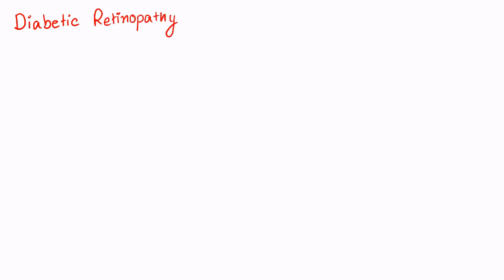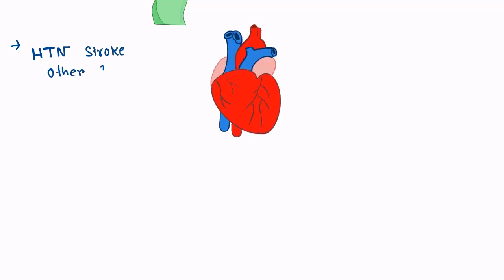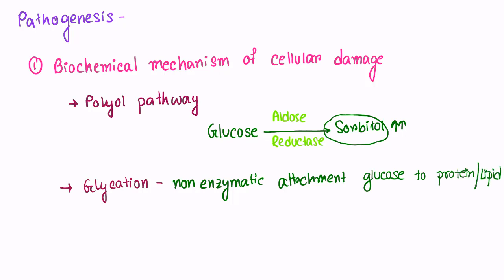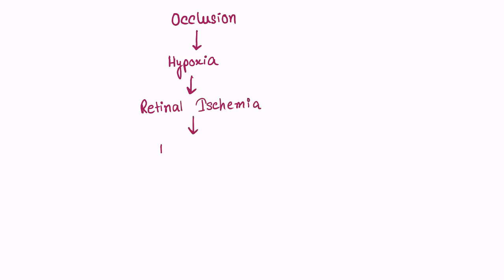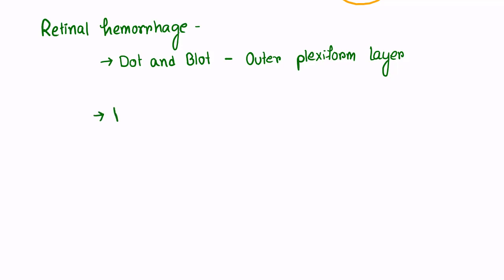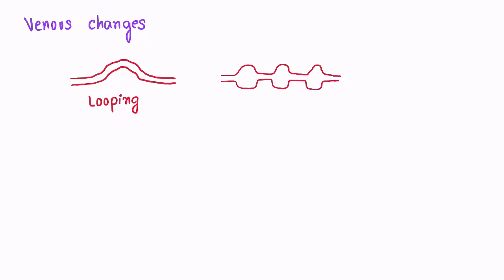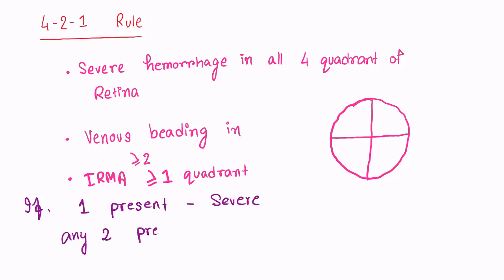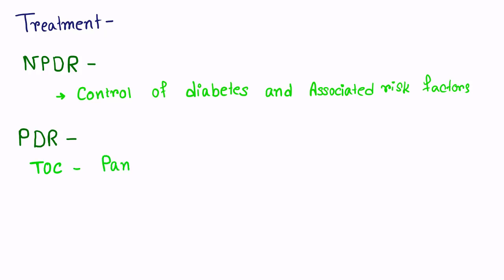Diabetic Retinopathy- Introductions,types,clinical features,treatment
This is a tutorial video on Diabetic Retinopathy. This video includes an introduction, classification, management of Diabetic Retinopathy. This is a tutorial video for medical students. This video does not provide medical advice, diagnosis, or treatment.